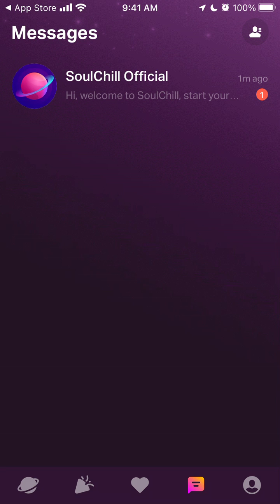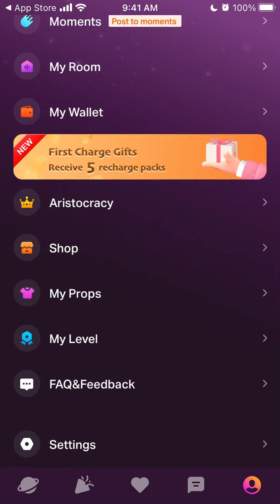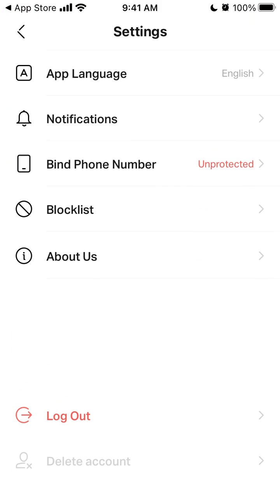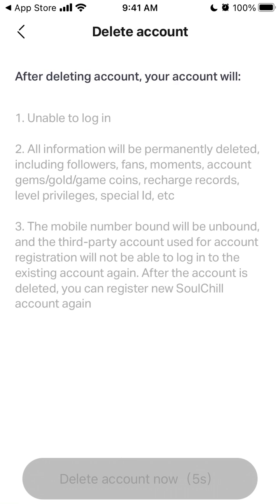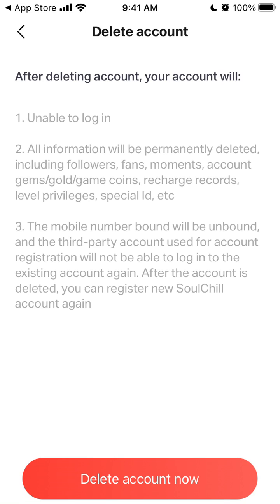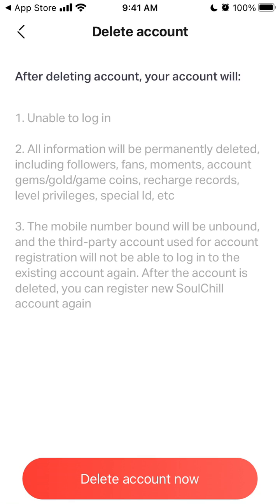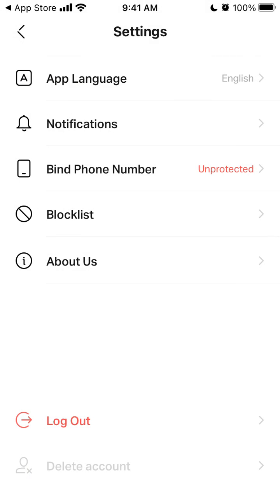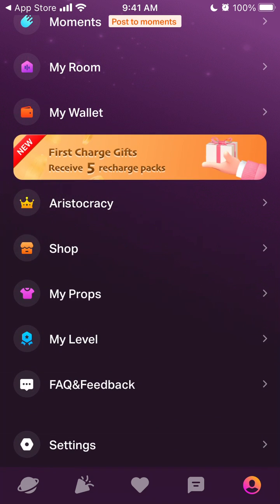How to DELETE ACCOUNT in SOULCHILL app?